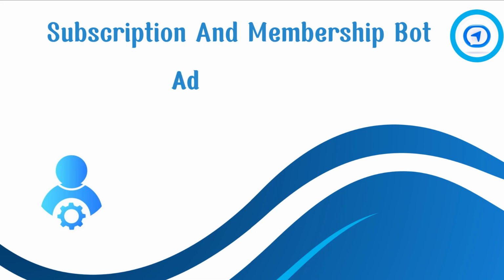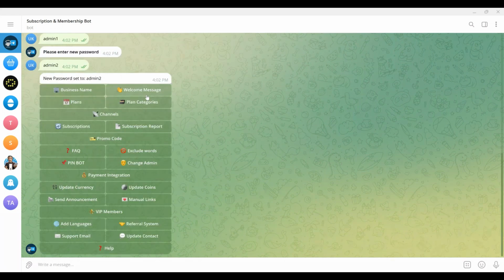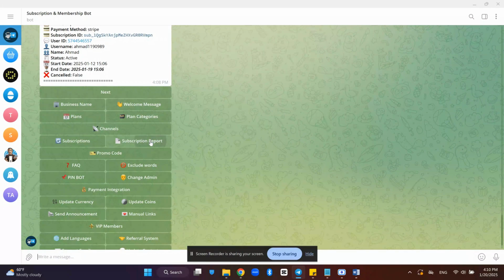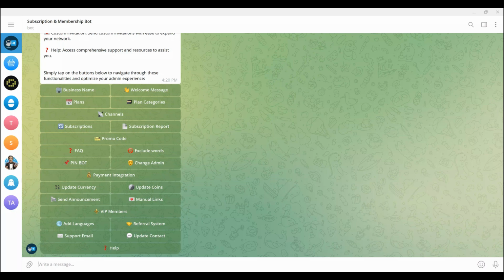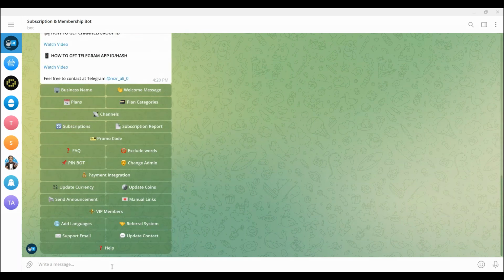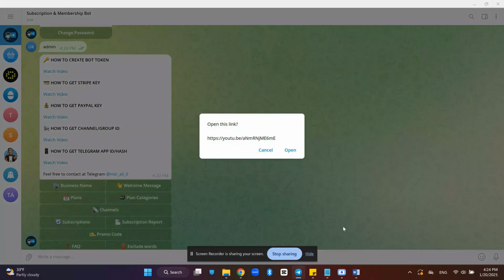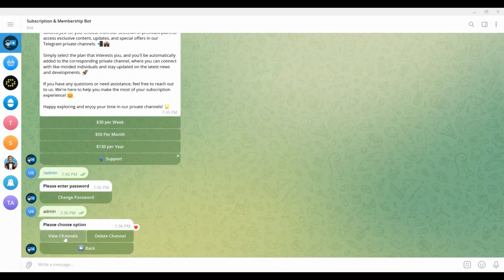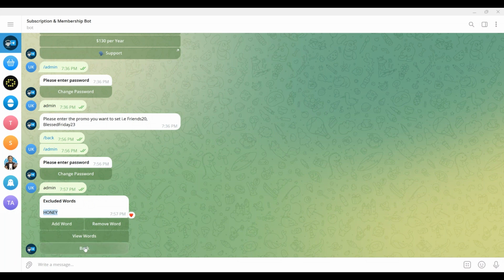Admin Panel Walkthrough for Telegram Subscription and Membership Bot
🌟 Master the Admin Panel of the Telegram Subscription and Membership Bot
This tutorial provides a detailed walkthrough of the Admin Panel, covering essential features like:
✅ Managing the welcome message and business name.
✅ Viewing and tracking user subscriptions, payment history, and generating reports.
✅ Configuring automated messages and notifications.
✅ Adding and managing multiple languages.
✅ Providing support and managing user queries.

The admin panel is your go-to tool for effectively managing Telegram paid channels, ensuring streamlined operations and user satisfaction.